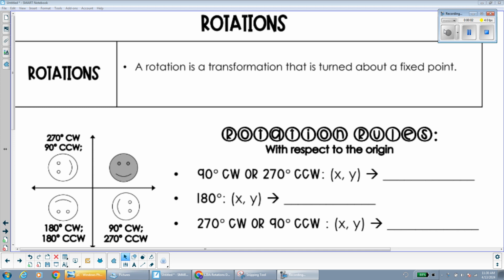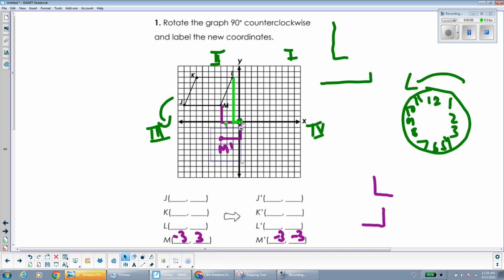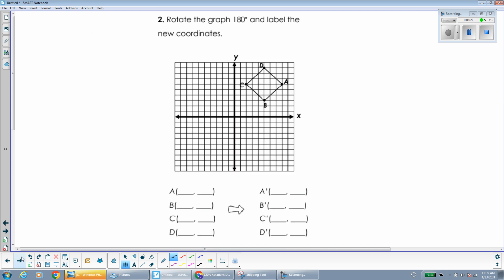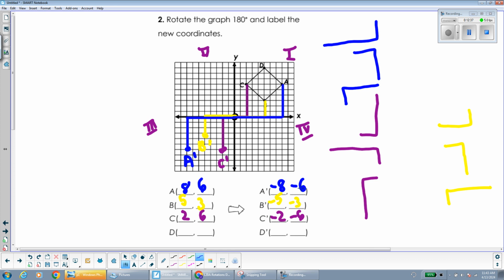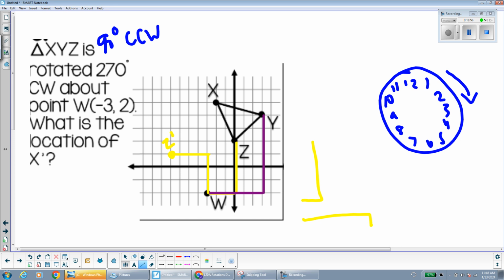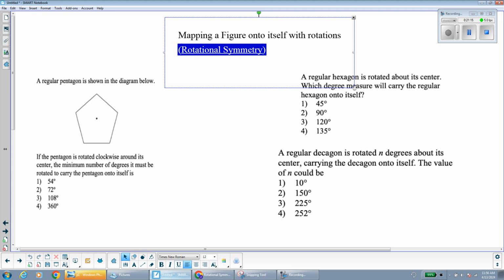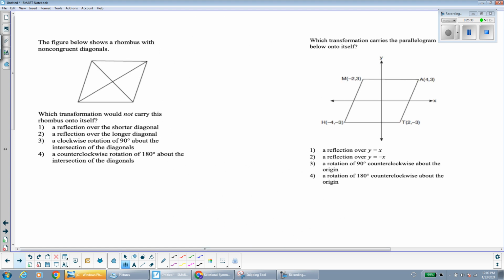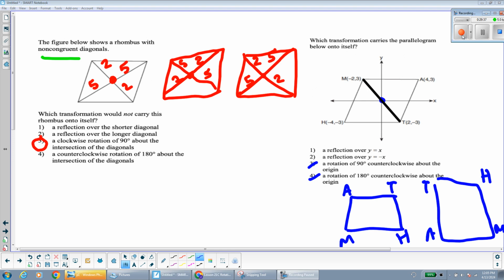Weekly recap videos rotations